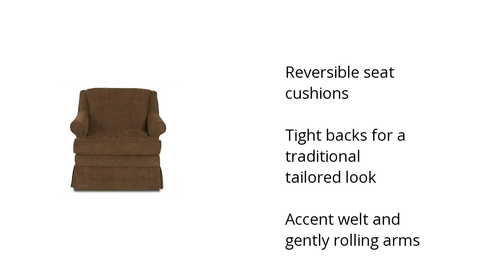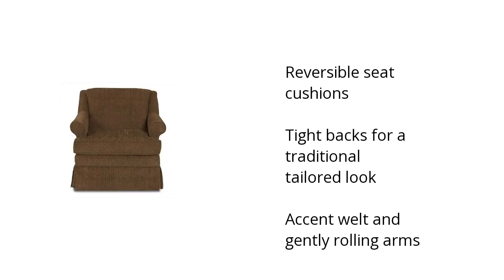Prestige Audrey Chair - Green Features Video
Here's what you need to know about the Prestige Audrey Chair - Green on sale at Sam's Club:

• reversible seat cushions
• coil spring seating
• plush dacron wrap

Wanna see more?